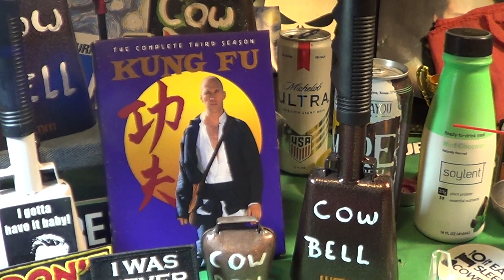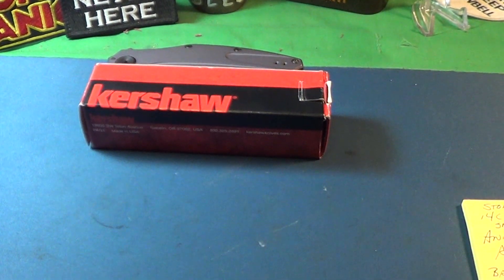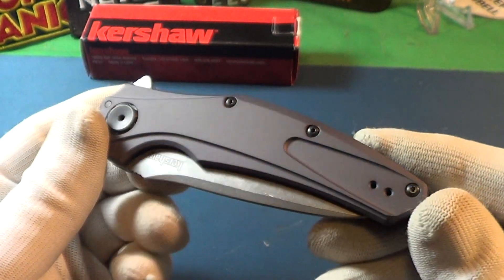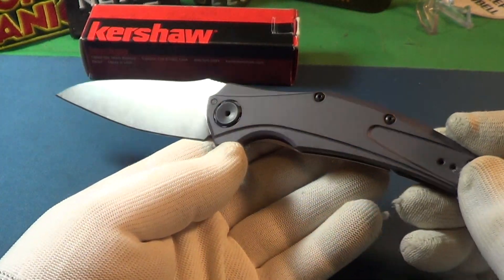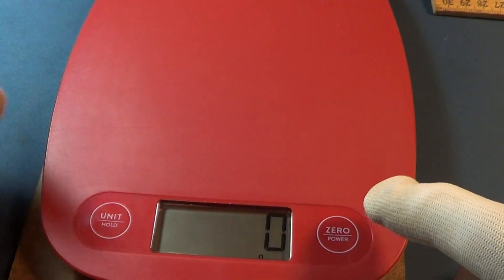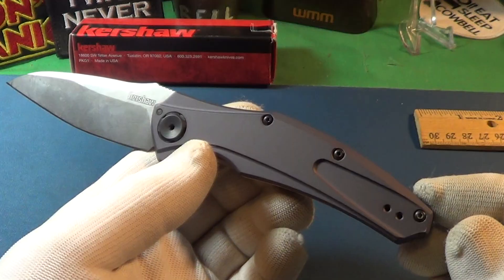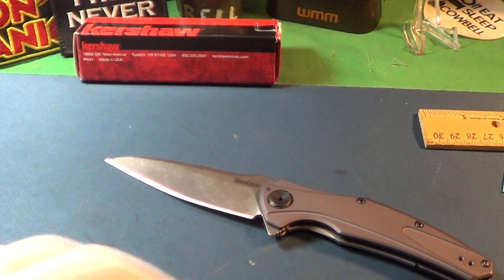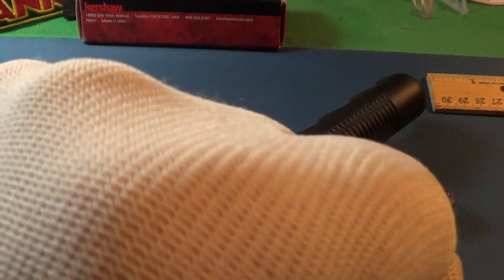Blade Friday: Kershaw 'BareKnuckle'.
Made in USA, Sub-Frame Lock.
Anodized Aluminum scales.